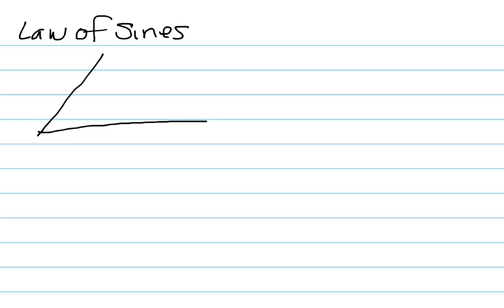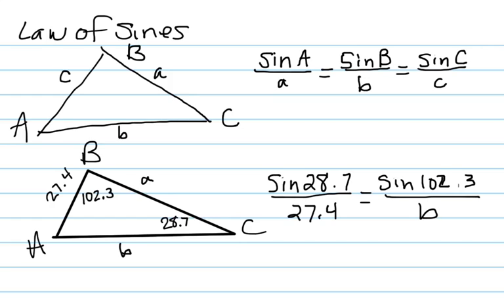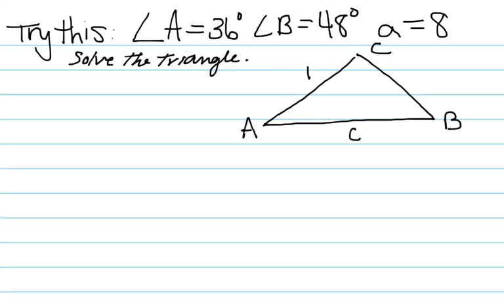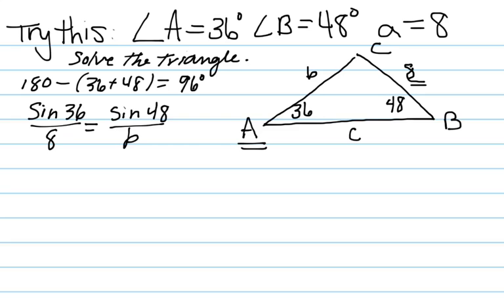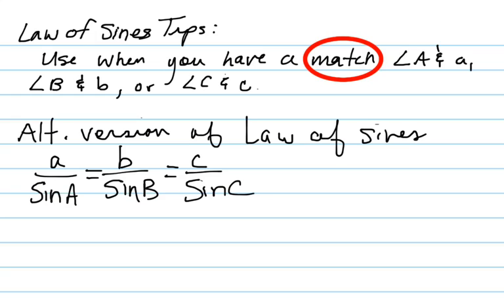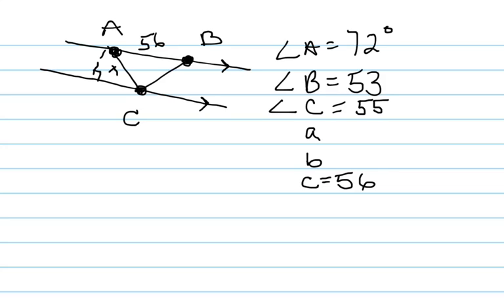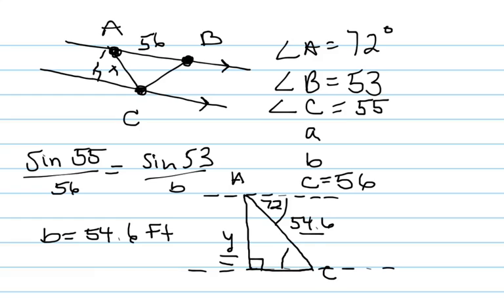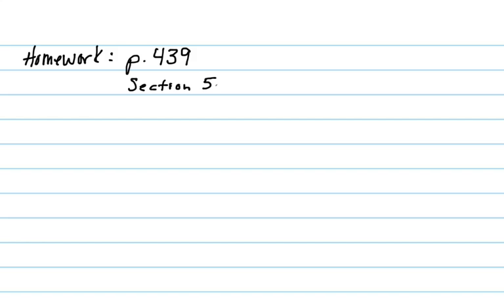Law of Sines